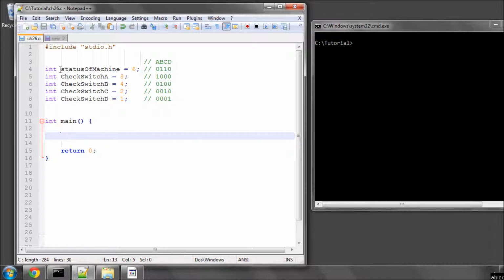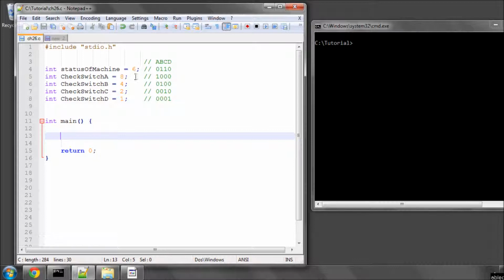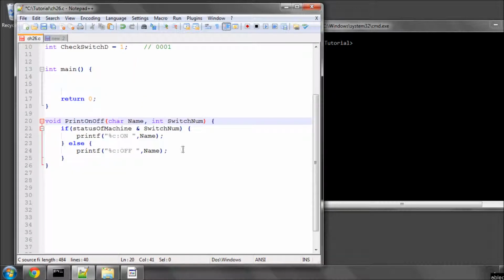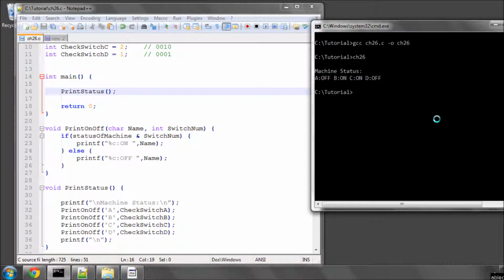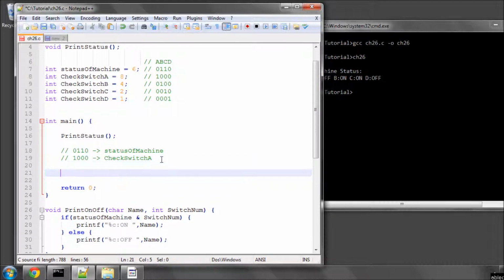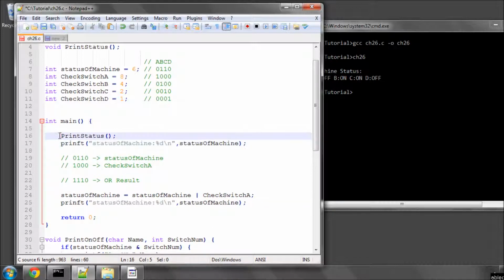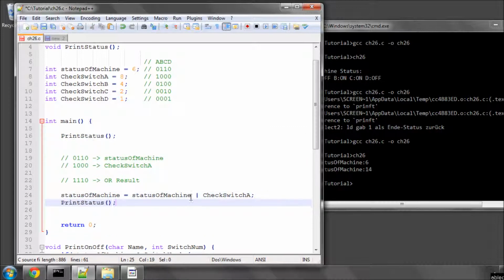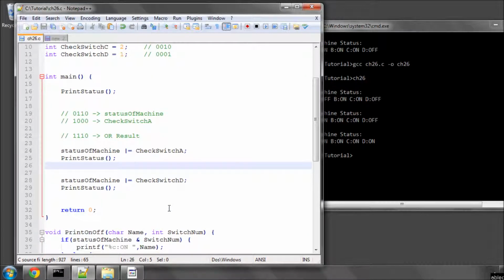Beginning C Programming - Part 26 - Bitwise Operators (2)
Bitwise OR Operator